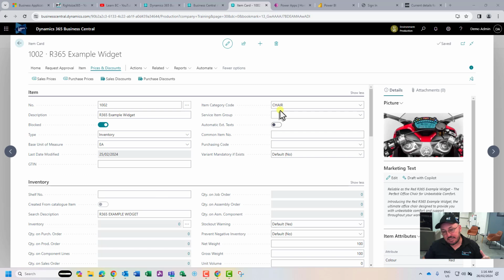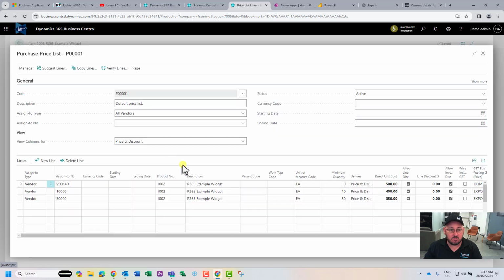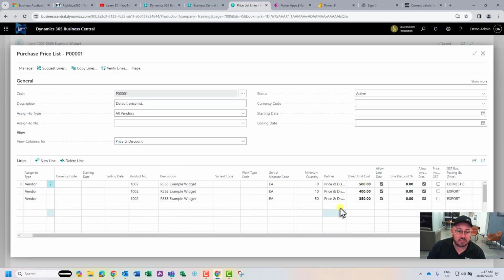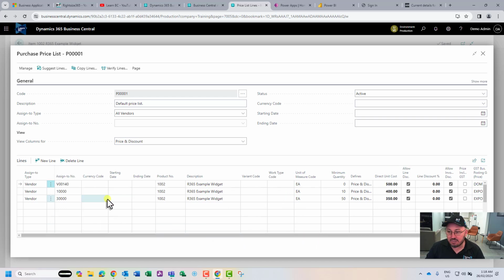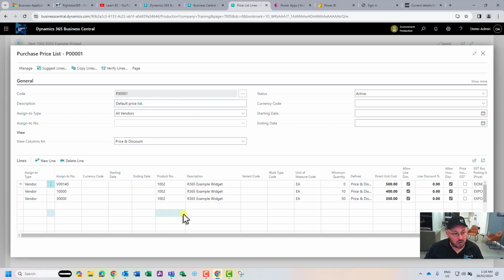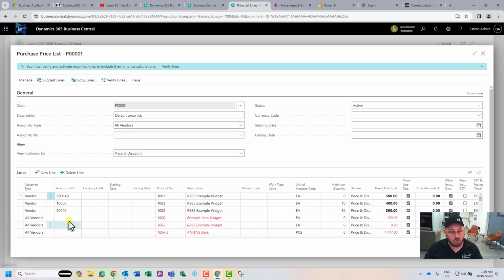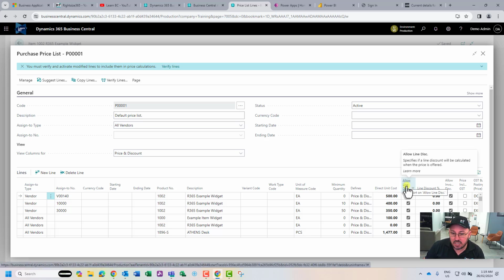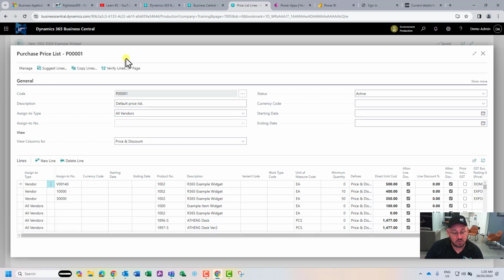Setting up Purchase Item Prices in Microsoft Dynamics 365 Business Central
Lean how set up Purchase Item Prices in Microsoft Dynamics 365 Business Central.